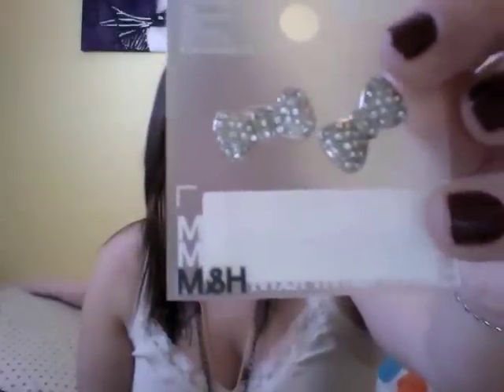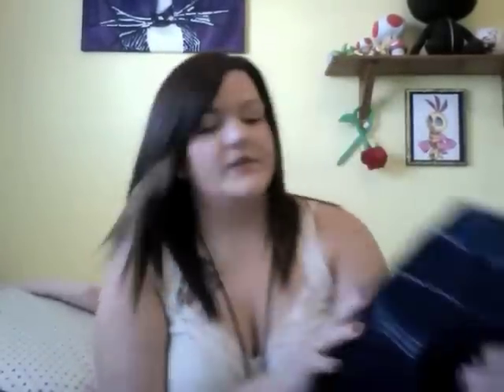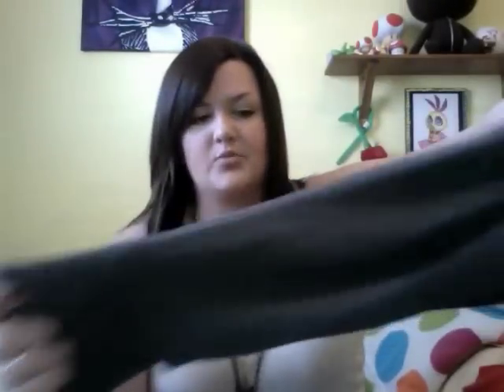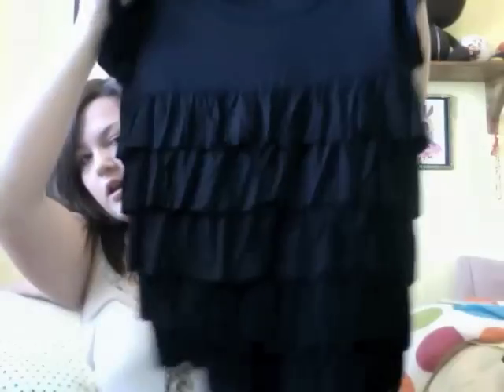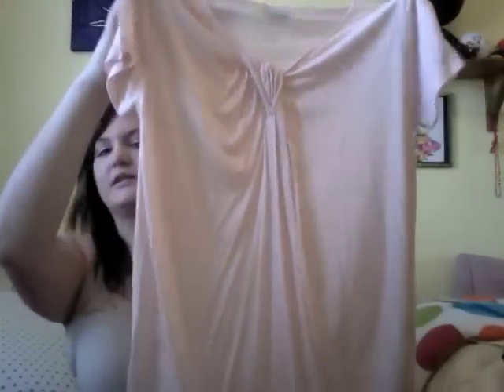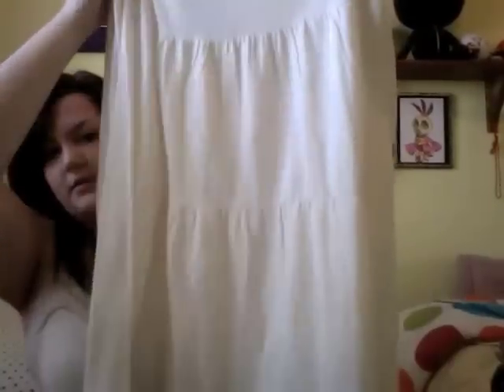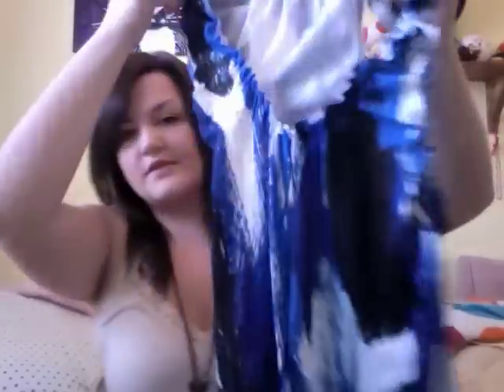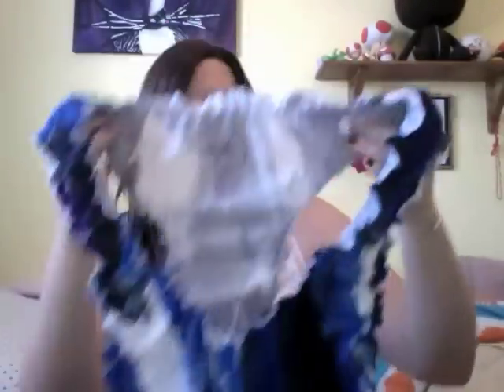Clothing/Accessory Haul! H&M, Boathouse, JoeFresh, Sirens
Just some things I've bought over the past few weeks!